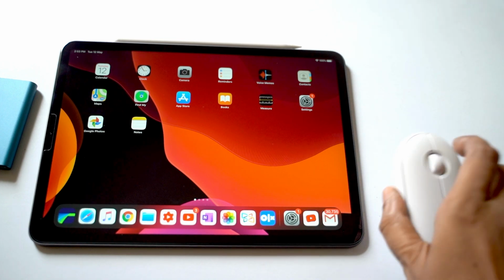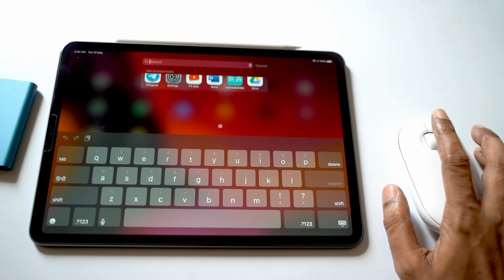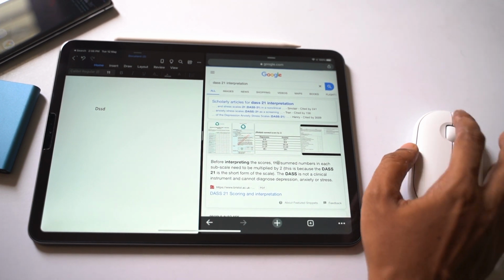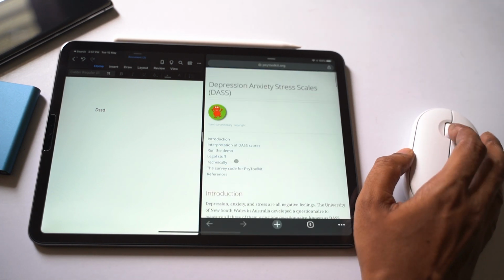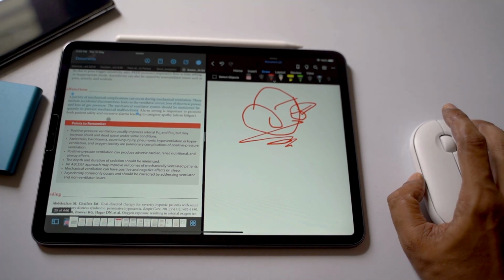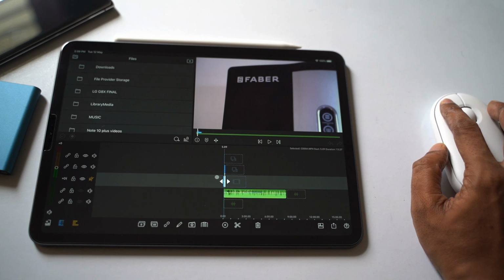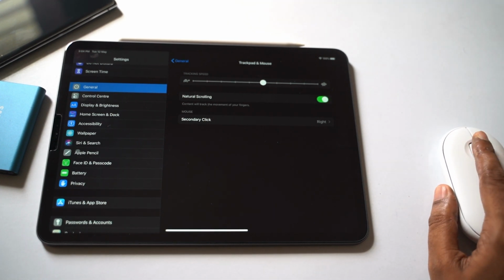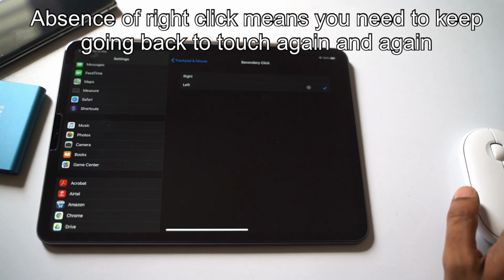Mouse usability on iPadOS 13.5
I have been using iPad Pro with a mouse since a month and I would like to highlight the PRACTICAL USABILITY of a mouse with iPad Pro.
Is it the best implementation yet?
Does the mouse usage on iPad Pro makes it the best computer replacement ?